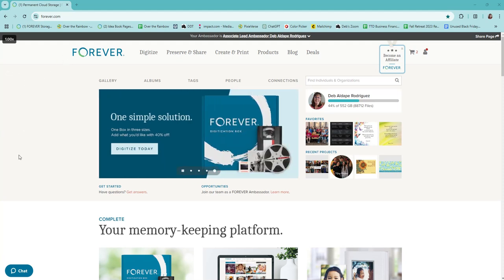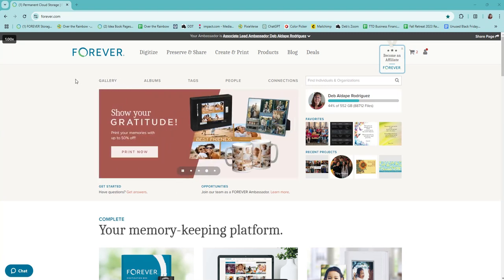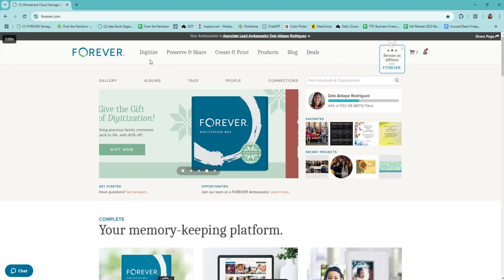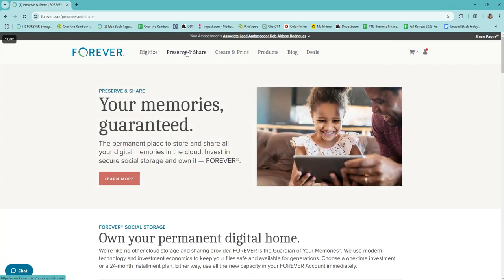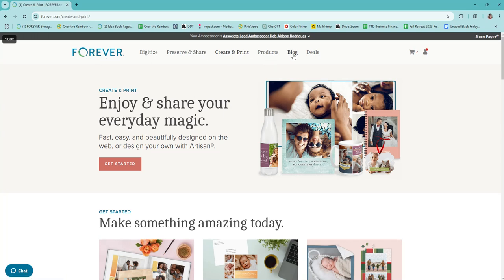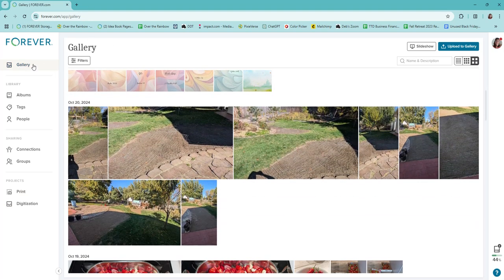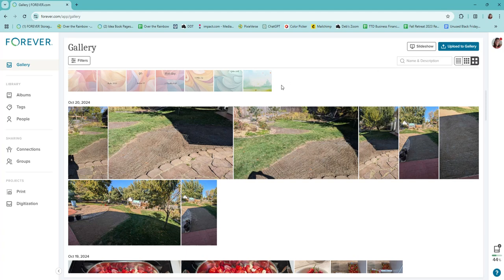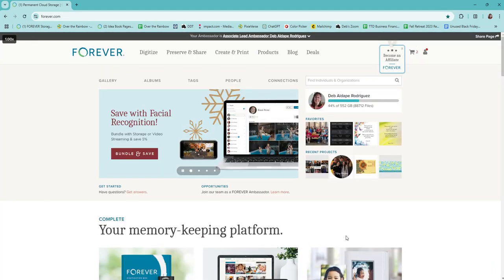Navigating the new FOREVER 3.0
This is a quick overview of how to find your way around with the recent updates to FOREVER.com and a preview of upcoming video tutorials.